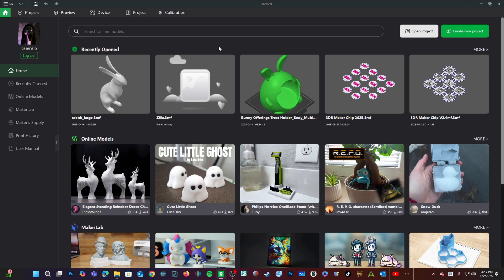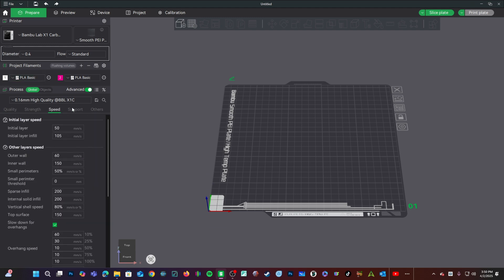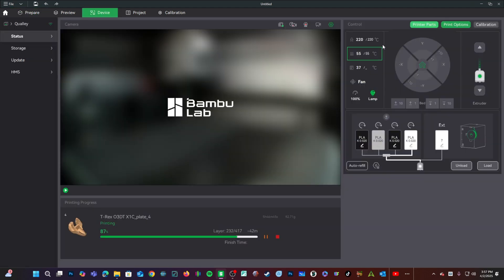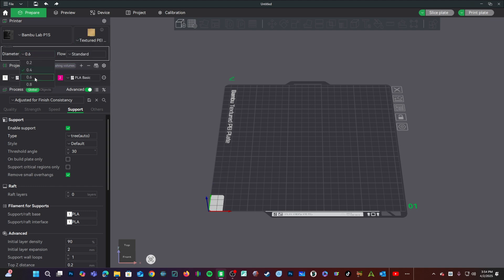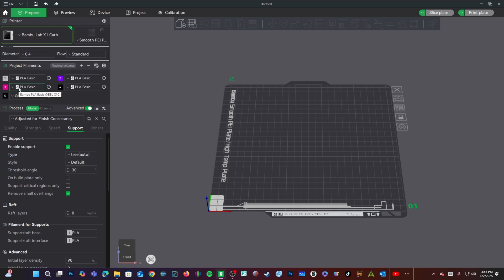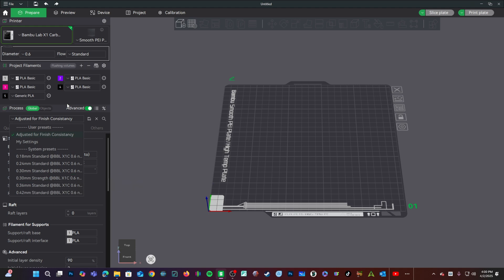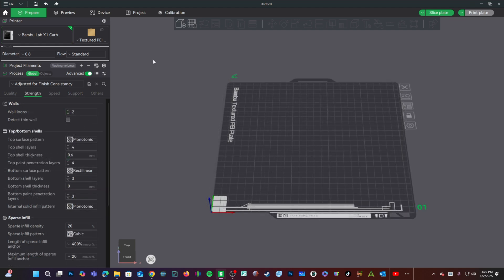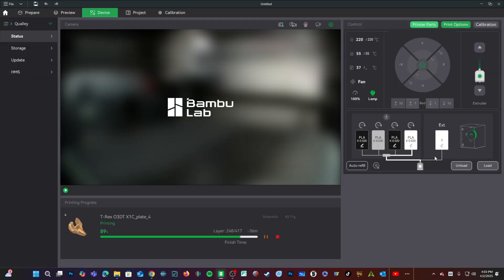Meet: Bambu Studio 2.X. Have you held off on the update? No Need to worry. Let's check it out.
Meet: Bambu Studio 2. Have you held off on the update? No Need to worry. Let's check it out.

My 3D Printing Udemy Course:
3DRUNDOWN.COM
CURARUNDOWN.COM
BAMBURUNDOWN.COM
CrealityRundown.com